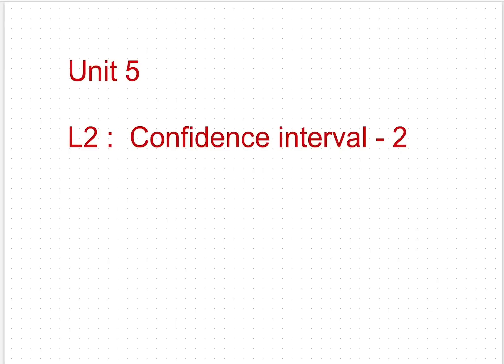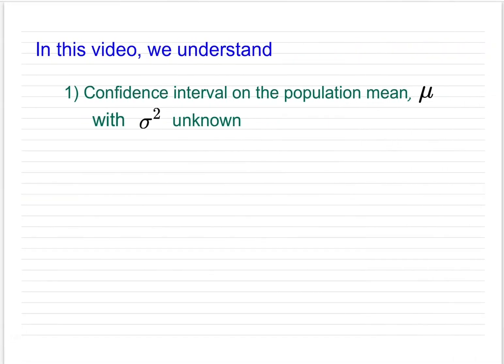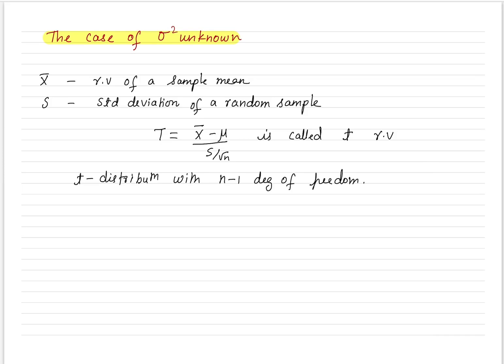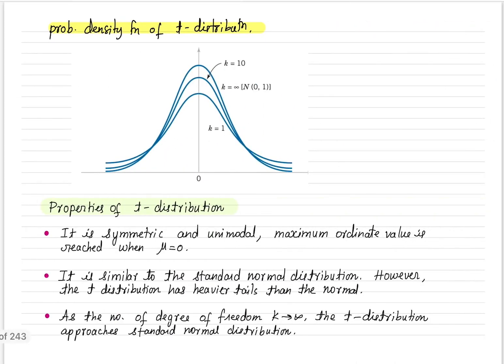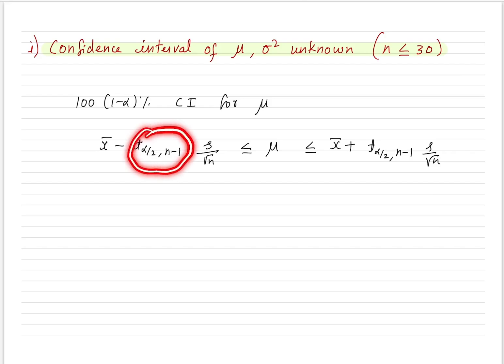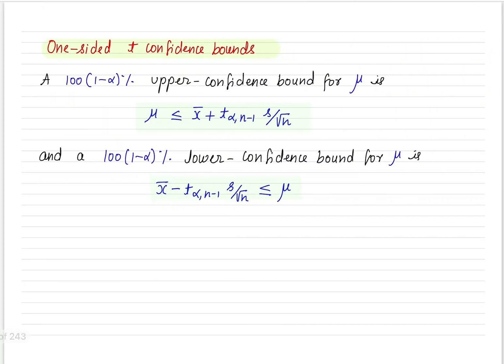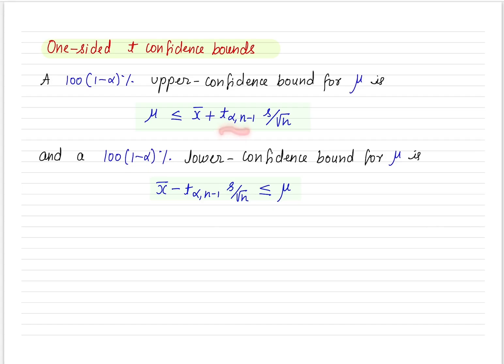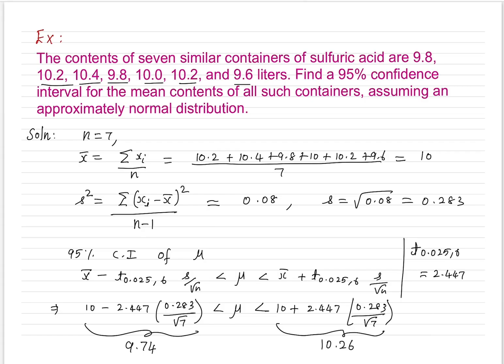L02 Confidence interval 2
Dr. Hemanthkumar B
This video talks about the confidence intervals in sampling theory.(continuation)